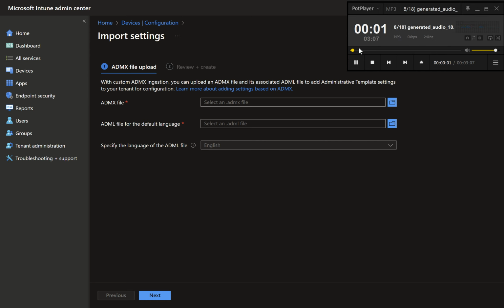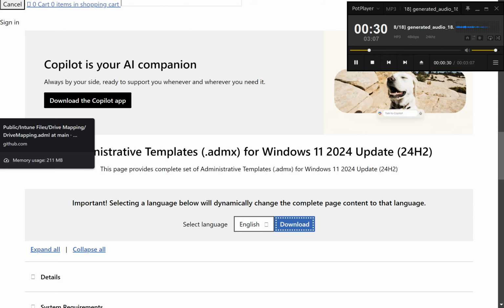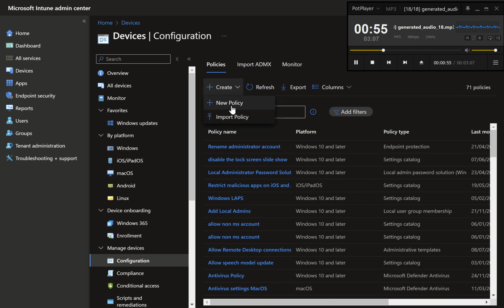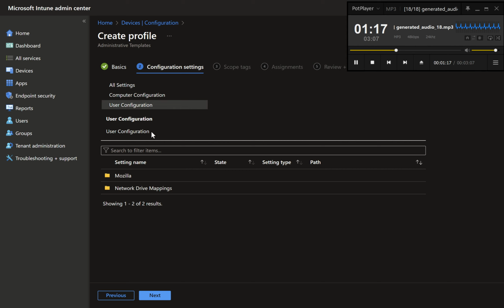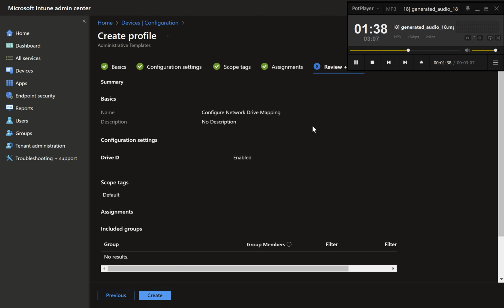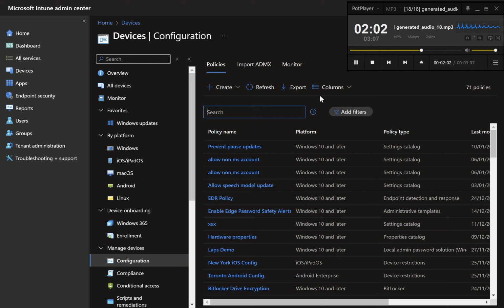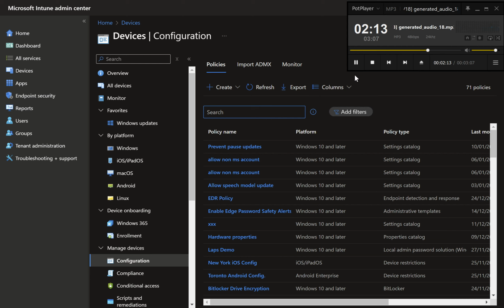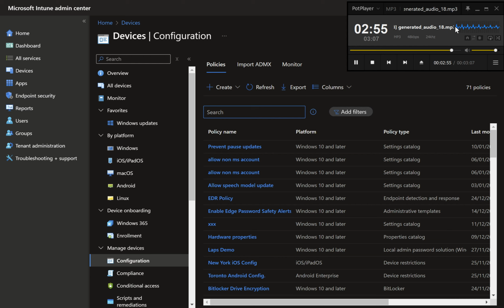How to Map a Network Drive Using Intune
Learn how to map network drives using Microsoft Intune. Step-by-step guide to configure and deploy network drive mappings for efficient access to shared resources.
Obtain the DriveMapping.admx file from here.

Obtain the Windows.admx templates from Microsoft's official site.